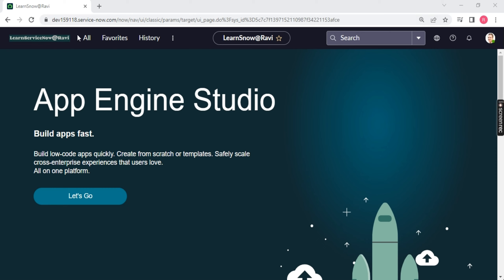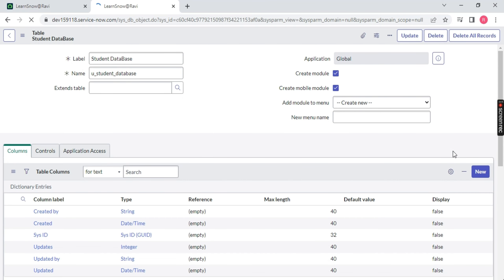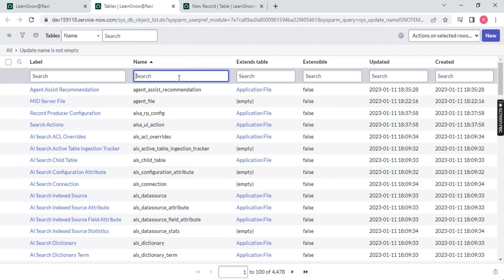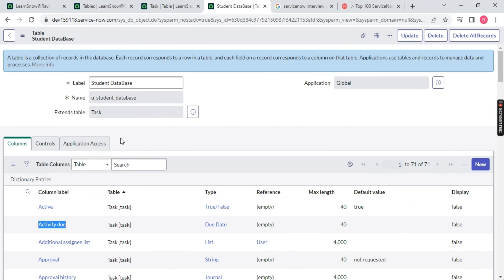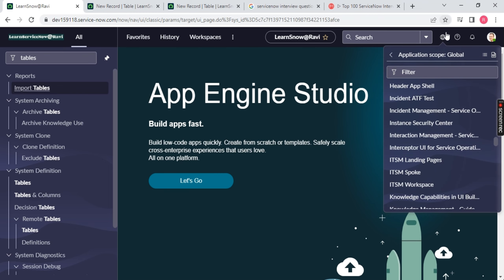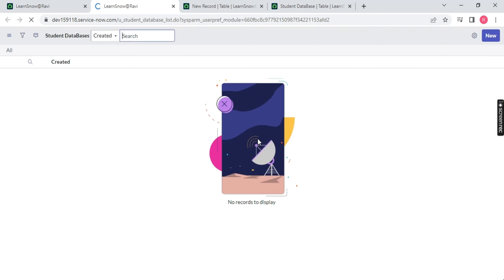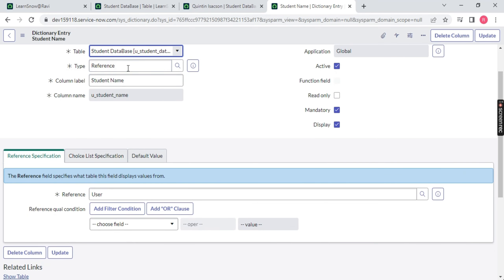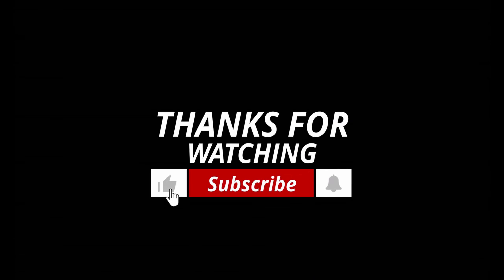(Day 7)ServiceNow Tables | ServiceNow Table Designing ,Implementing Data Structures | Part1 | Admin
In this video we will Learn about Servicenow Tables and Table concept.
As every thing in ServiceNow is tables only. We shoul know to to play with tables.

Topic 1:
• ServiceNow Introduction.
• ServiceNow UI Overview.
• Application Navigator.
• Branding (configuration UI16 and basic configuration).
Topic 2:
• List.
• Forms.
• Filters.
• Configure filters.
• Create and apply filter.
• Creating the view (default to custom view).
• Configuring the list view and form view.
• Plugins introduction.
Topic 3 and Topic 4:
• Creating Users, groups.
• Role.
• Adding users to the groups.
• Adding users and groups to role.
• What is assignment rule and where we can use it?
• Creating Assignment Rule.
• Tables (row & column) creation.
• OOO (out of the box table available in SNOW) (Parent table concept).

servicenow developer
servicenow tables and columns
polaris servicenow
table in servicenow
servicenow ui
servicenow demo
servicenow script
servicenow itsm
servicenow demo